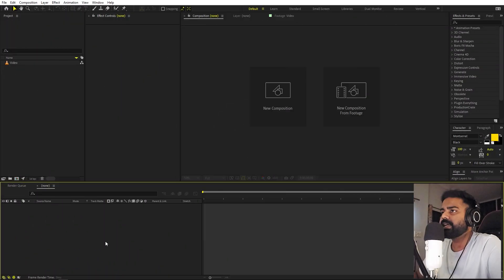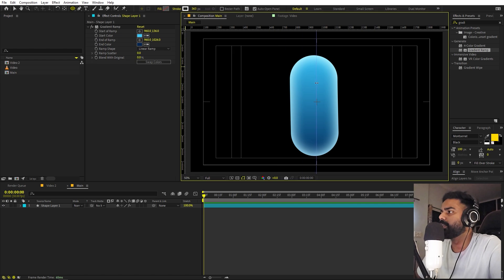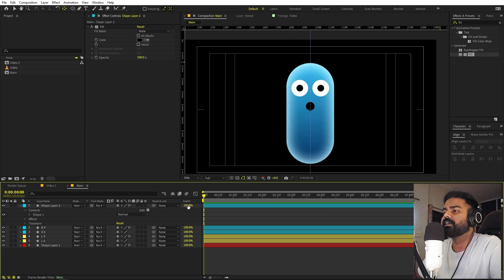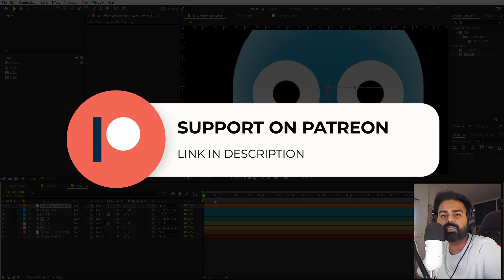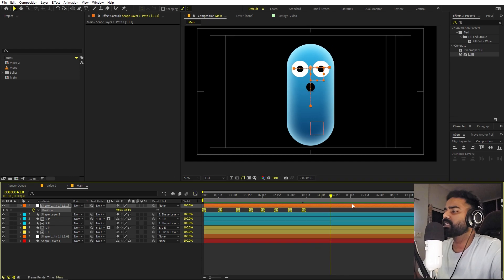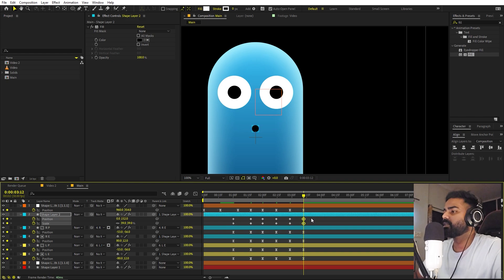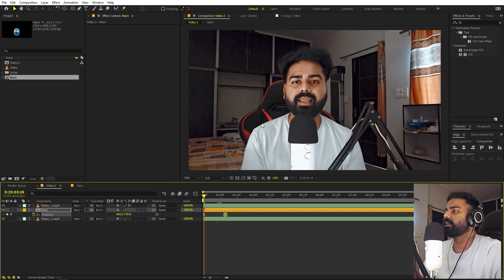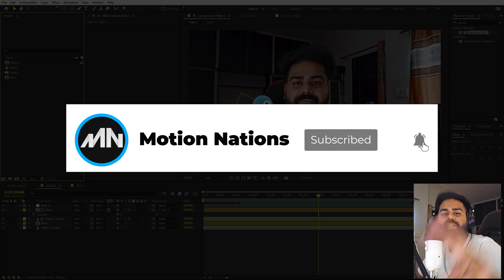Animated Character Overlay Effect in After Effects - After Effects Tutorial | Character Animation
In this, After Effects tutorial, we will create an Animated Character Overlay Effect without plugins. We will create a cute character and then animate it and then place it behind the subject in After Effects.

Motion Nations